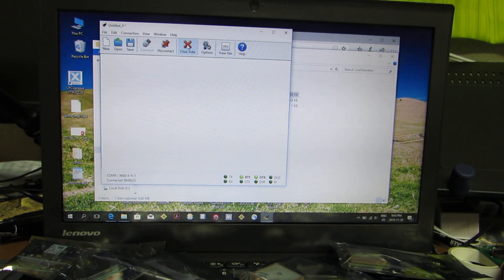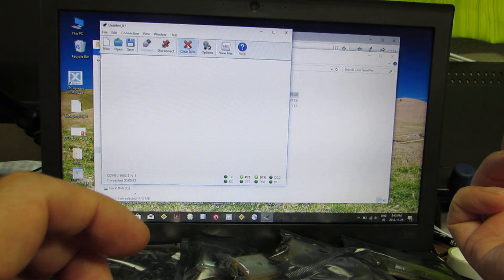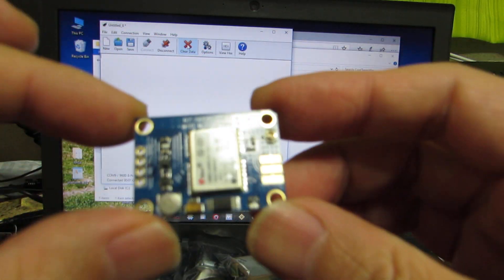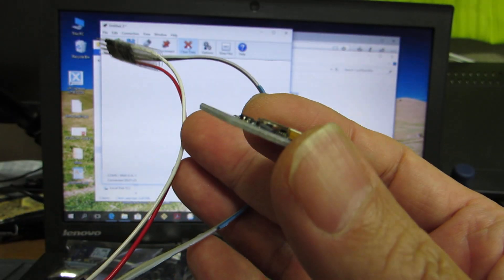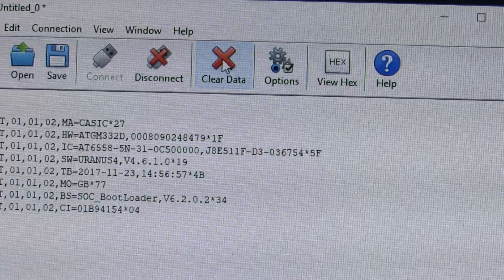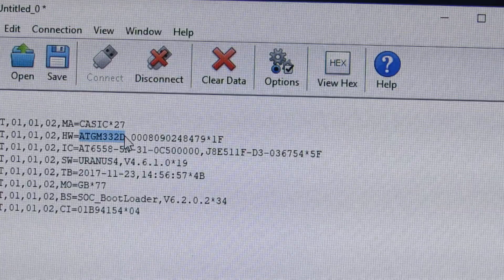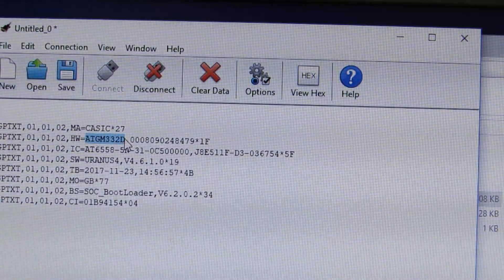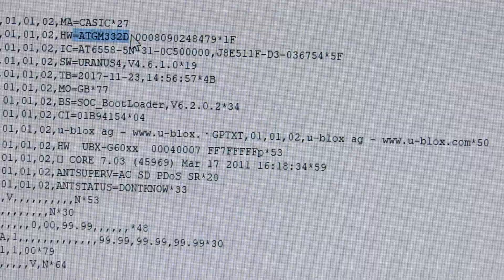Tragedy of Chinese fake GPS module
Recently I bought bunch of GPS module from Aliexpress, but ALL was fake. You will see how they are fake. Chinese fake does not support time pulse configuration, which is the key function of mine. In any reason, if a company sells an item named "A", it should be "A" right? (Do you accept ordering Honda, and delivered Hyundai?)